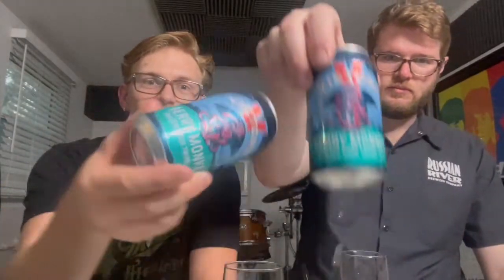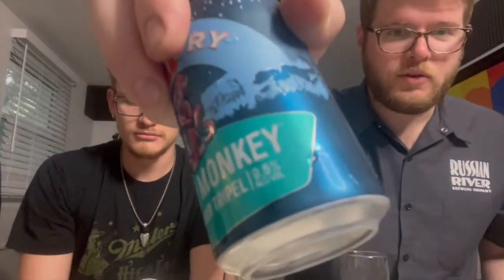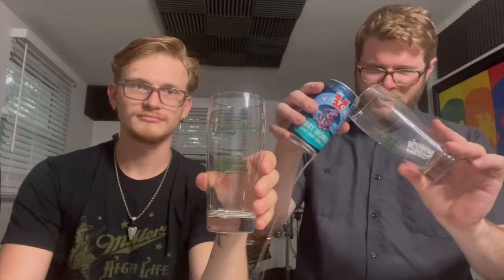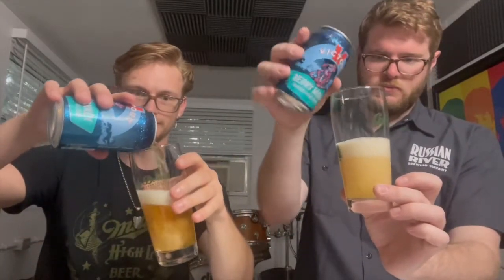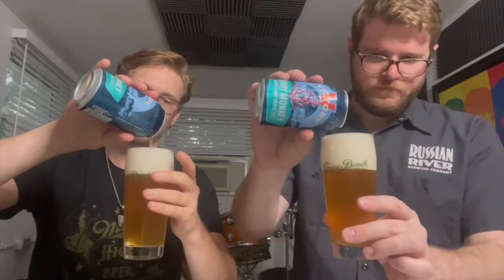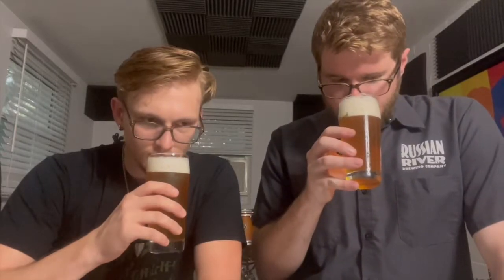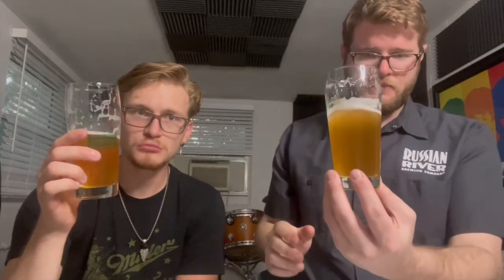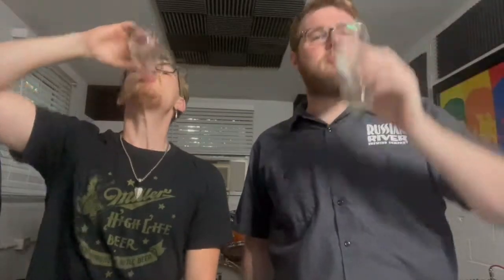Liquor Store 352 Review #15 - Victory Brewing Berry Monkey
Victory Brewing Berry Monkey - Fruited Sour Tripel Ale
- 9.5% ABV

Remember:
1. Always get a whiff before you commit.
2. One sip; that's it.
3. Keep it Wet!

Cheers!